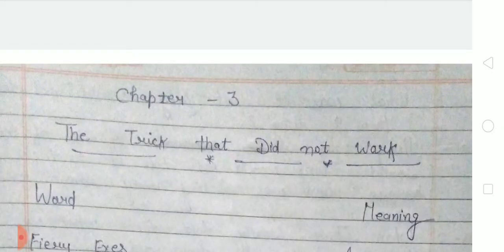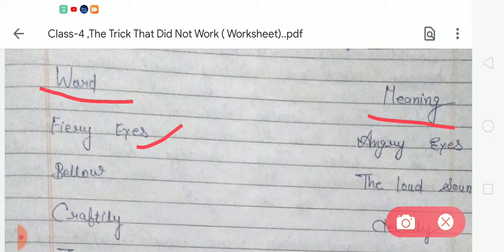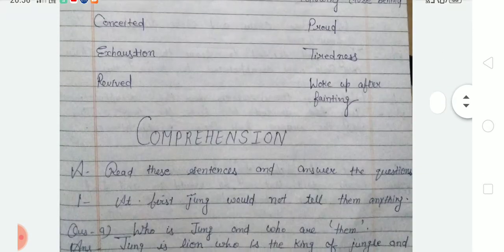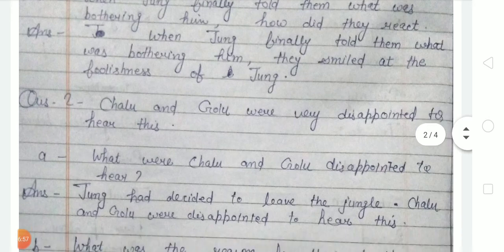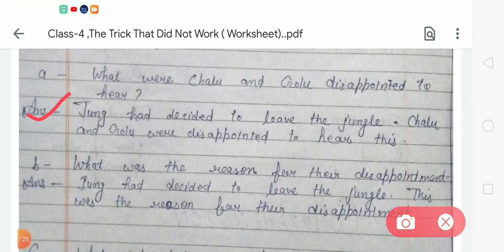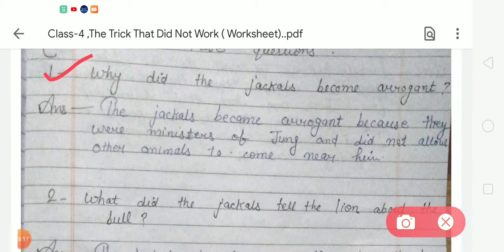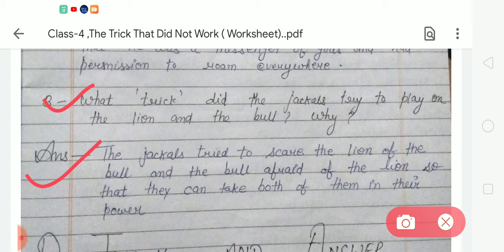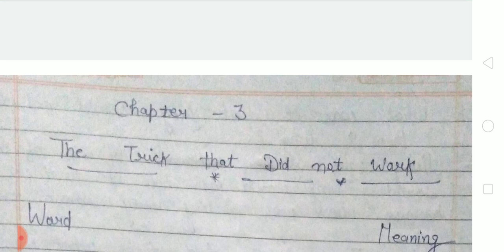Class-4 , The Trick That Did Not Work ( Worksheet).C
Class-4, The Trick That Did Not Work ( Worksheet).